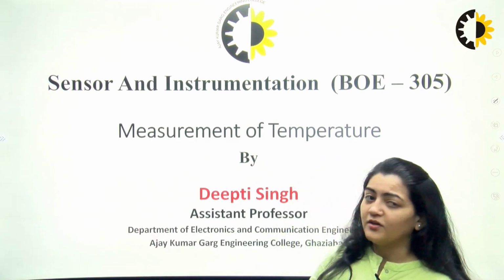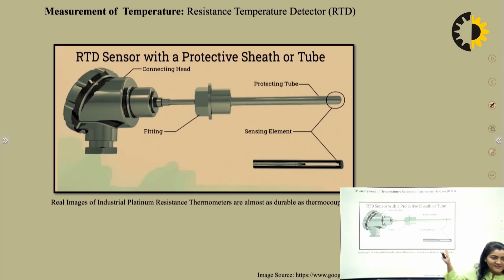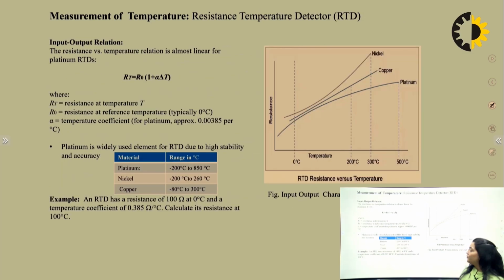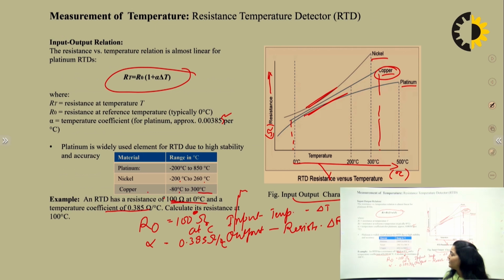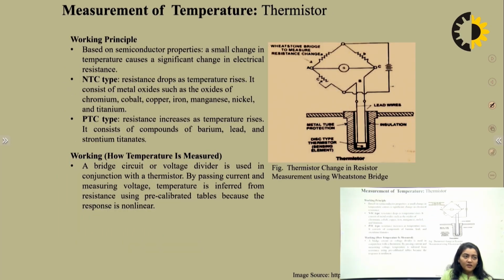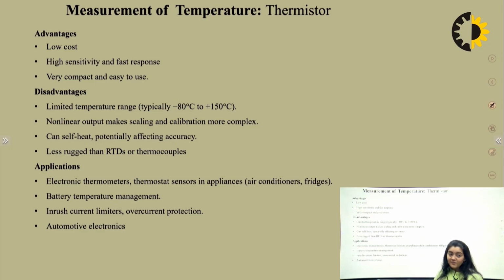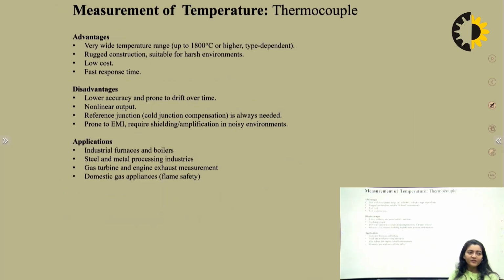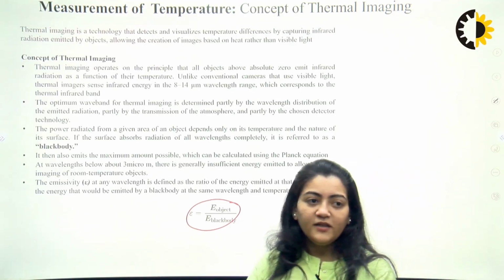MEASUREMENT OF TEMPERATURE | SENSOR AND INSTRUMENTATION | LECTURE 04 BY MS. DEEPTI SINGH AKGEC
Dear All,
Please find the links to all units for LABVIEW below:

In this lecture, Deepti Singh explains the concepts of Temperature Measurement in instrumentation. Learn about the working principles of thermistors, RTDs, thermocouples, and thermal imaging techniques.
🎯 Topics Covered:
✔ Measurement of Temperature
✔ Thermistors
✔ Resistance Temperature Detectors (RTD)
✔ Thermocouples
✔ Thermal Imaging
📌 Subject: Sensor & Instrumentation (BOE-305)
🎓 Lecture: 03
🏫 Institute: Ajay Kumar Garg Engineering College (AKGEC)
👩🏫 Faculty: Deepti Singh